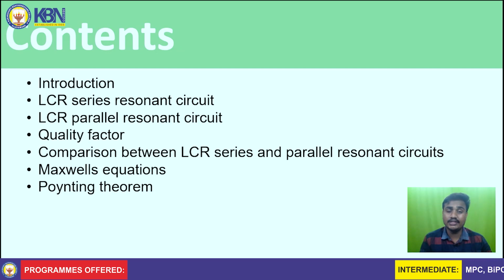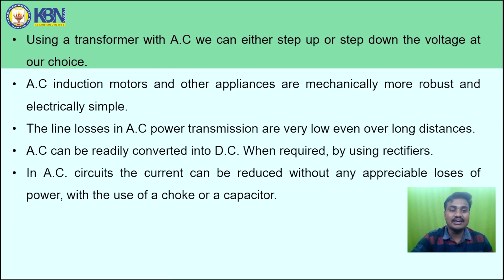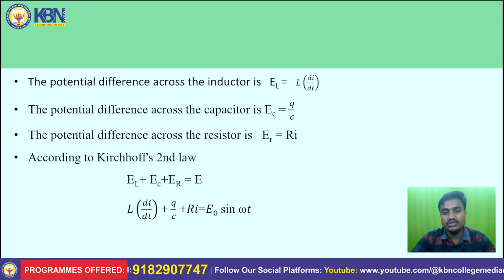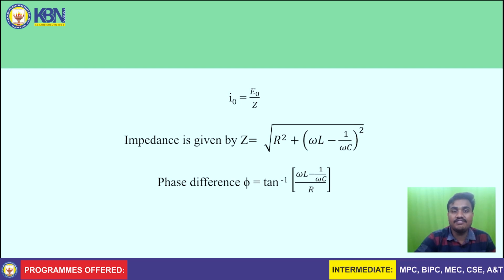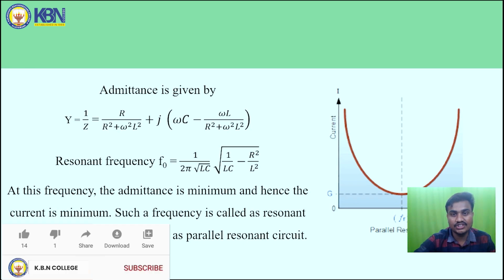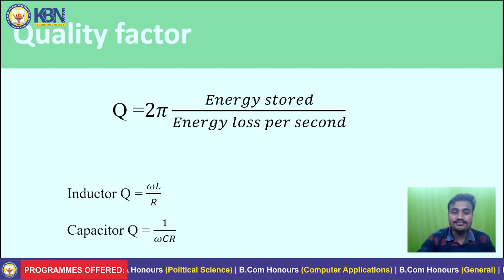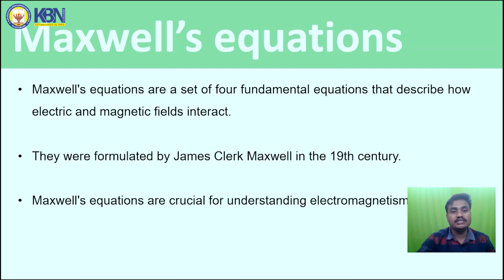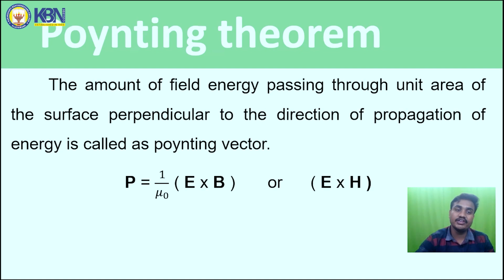Unit-3 | Alternating Currents & Electromagnetic Waves-Maxwell's by Mr. A.H.D. Prakash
Unit-3 | Alternating Currents & Electromagnetic Waves-Maxwell's by Mr. A.H.D. Prakash, Dept. of Physics & Electronis, K.B.N. College, Vijayawada-1